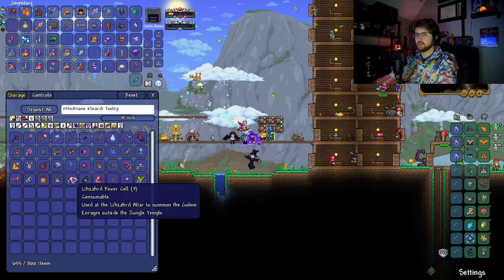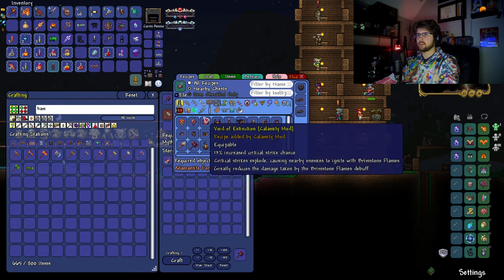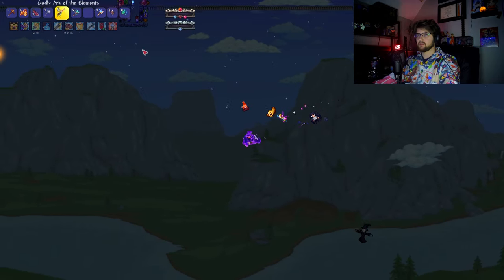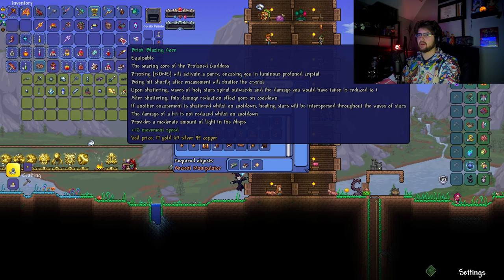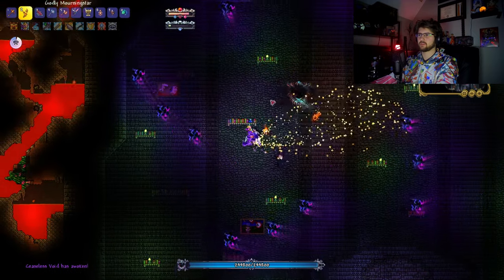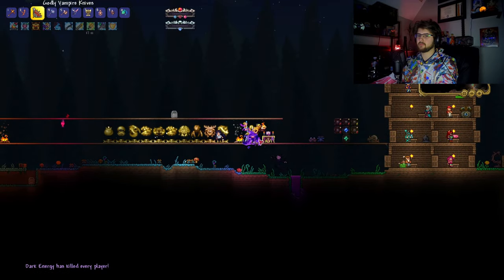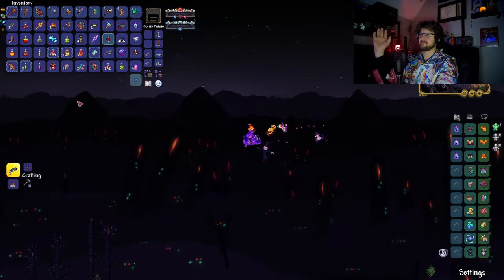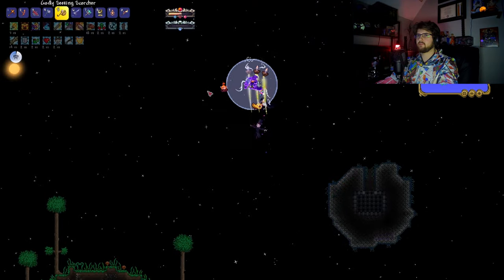Fighting A Goddess And The Darkness! - Terraria Calamity Mod: 15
Dive into the intense world of Terraria with the Calamity Mod, a massive expansion that transforms the game into an epic journey filled with new challenges, bosses, weapons, and more! This mod enhances the Terraria experience, offering a plethora of content for both new and seasoned players.

Explore a vast array of new biomes, each teeming with unique enemies and resources. Face off against challenging bosses, each more formidable than the last, as you strive to conquer the calamities unleashed upon your world.

Discover powerful weapons and equipment to aid you in your quest, from legendary swords to game-changing accessories. The Calamity Mod introduces a wealth of items that will test your strategic prowess and combat skills.

Engage in thrilling battles with revamped AI and mechanics, providing a fresh and exhilarating experience for Terraria veterans. Adapt to new strategies and overcome the enhanced difficulty of the Calamity Mod's formidable foes.

Immerse yourself in a rich narrative as you uncover the mysteries behind the calamity that has befallen your world. Encounter new NPCs, lore, and events that add depth to the Terraria universe.

Whether you're a seasoned Terraria player looking for a new challenge or a newcomer eager to experience the game in a whole new light, the Calamity Mod is sure to deliver an unforgettable adventure. Download the mod today and embark on a journey filled with danger, excitement, and triumph!